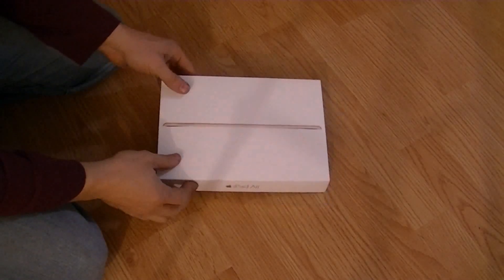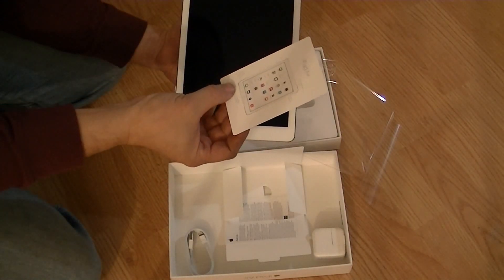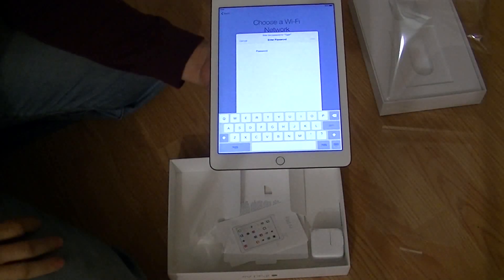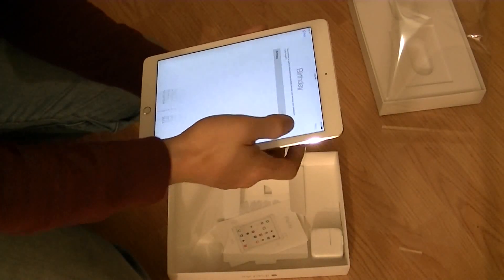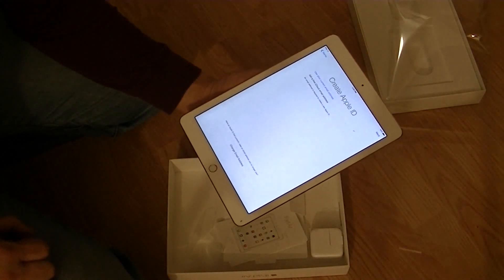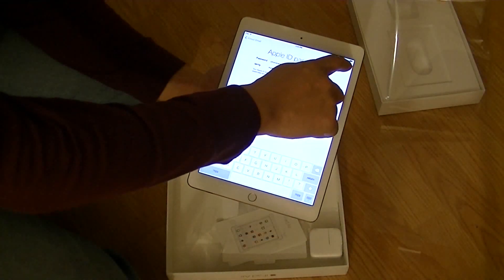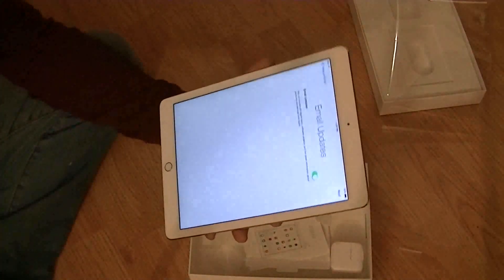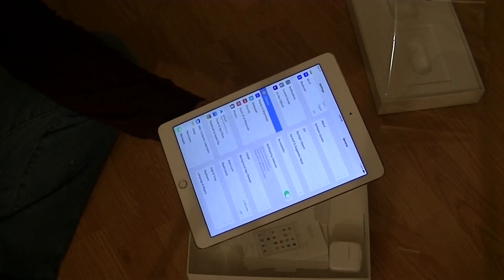iPad Air2 Setup For the First Time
Its it the set by set of setting up an iPad Air 2 for the first time and yes i skipped showing my security answers and passwords.

You can also get money back shopping on eBay using ebates:
Again, please use our link if you would like to help this channel grow.
We thank you for your support. Visit us at Smartelectricnc.com and waterstonefilms.com